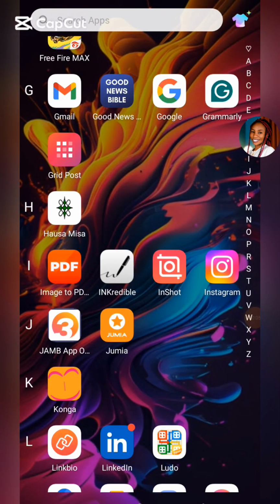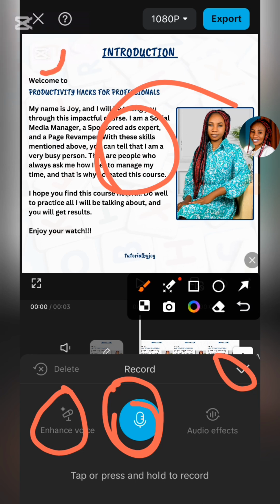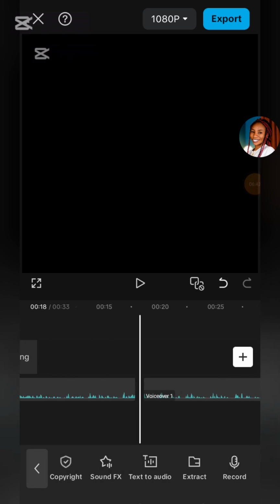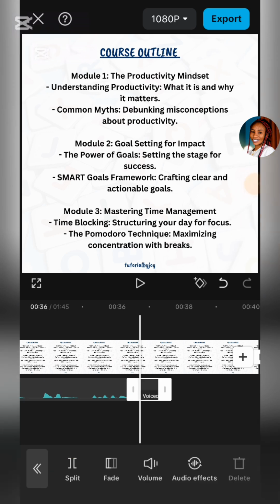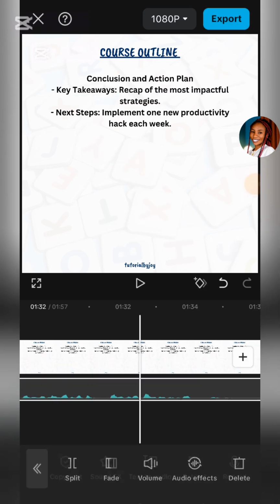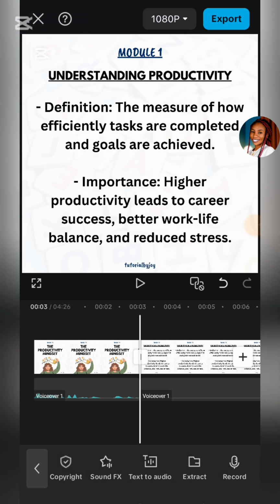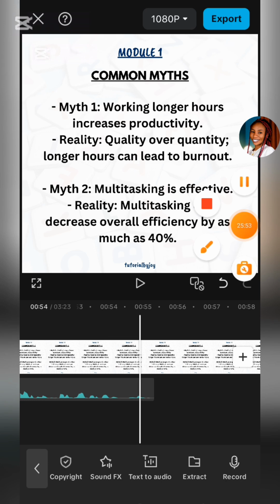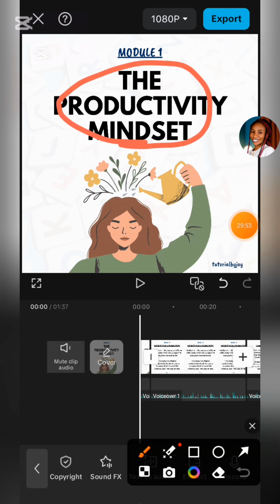How To Convert Your Slides/Pictures To Video Using The CapCut App For Free | How To Add VoiceOvers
HOW TO TURN YOUR SLIDES INTO VIDEO USING CAPCUT FOR FREE.

In this video, you will learn how to add voiceovers and split and delete any part of your video you don't want.